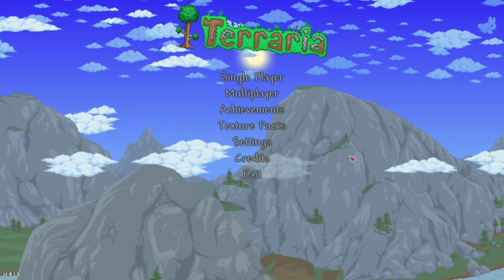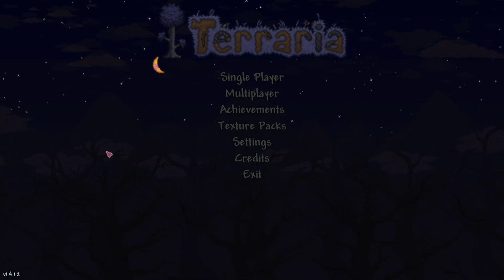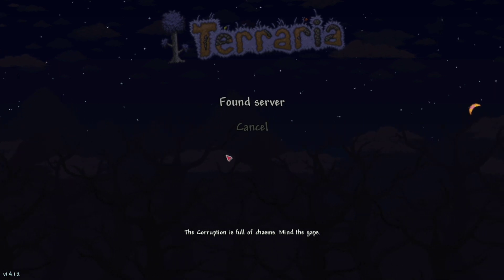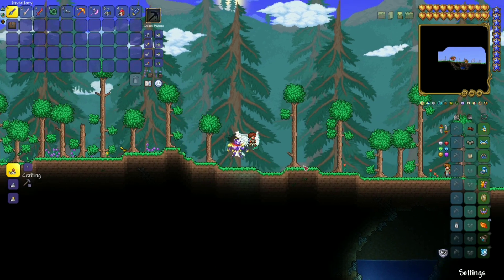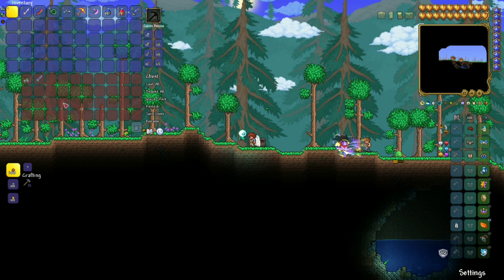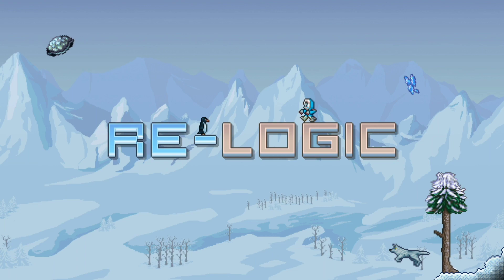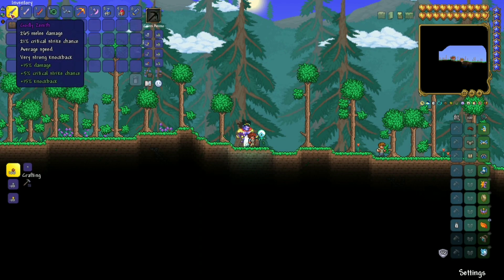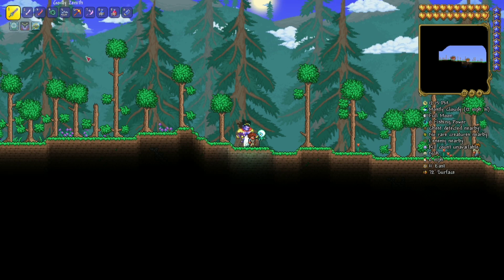How To Duplicate Any Item in Terraria v1.4.1.2 (Easy)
In this video I will be showing you how to duplicate Items In Terraria v1.4.1.2.

Outro By: SkyKashFX